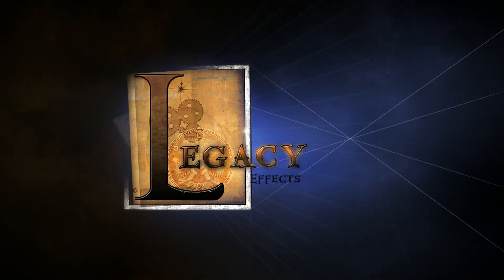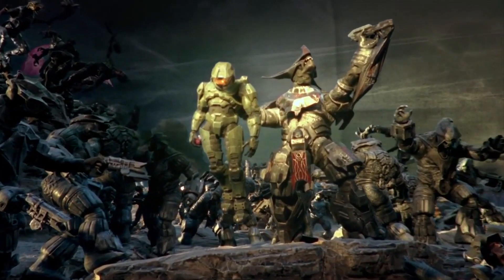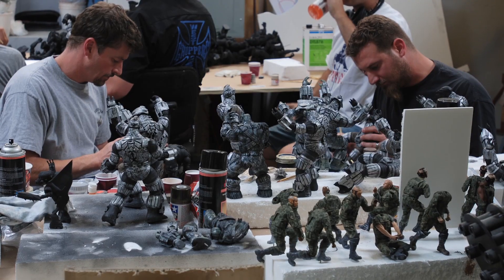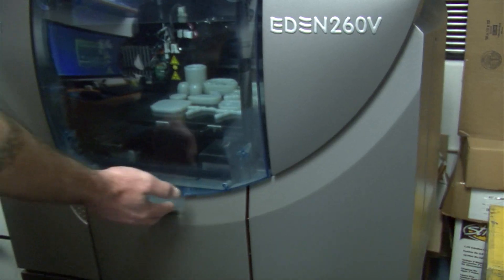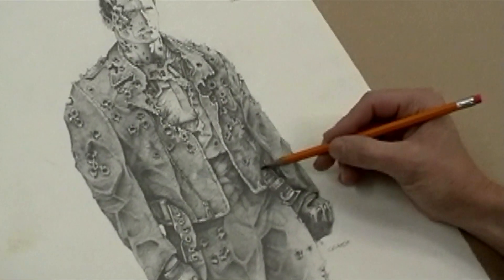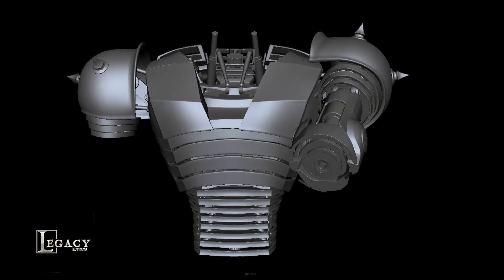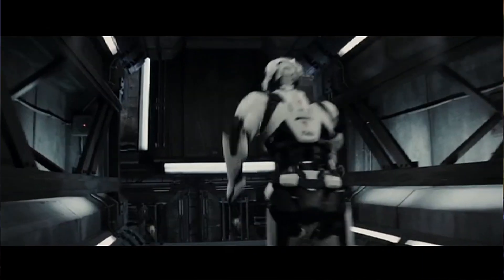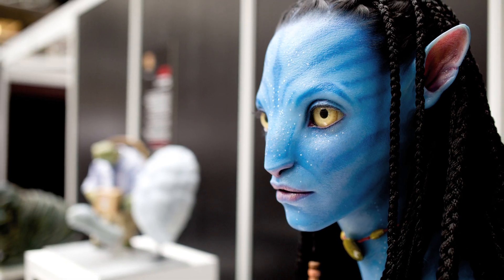3D PRINTING is Revolutionizing Special Effects - Legacy Effects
Take a look at how 3D Printing has changed the world of Special Effects

Legacy Effects has been at the forefront of 3D printing and additive manufacturing technology for years. See how Legacy has incorporated 3D Printing into its workflow in this video from our exhibit at the 3D Printshows in London, Paris and New York, where Legacy took home the award for Best In Show.